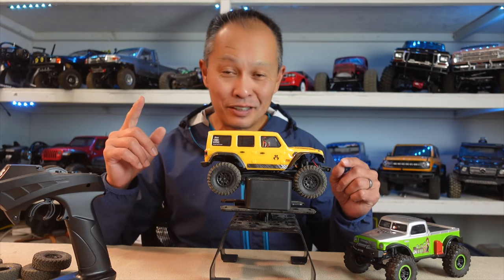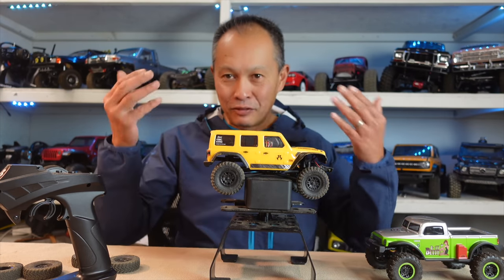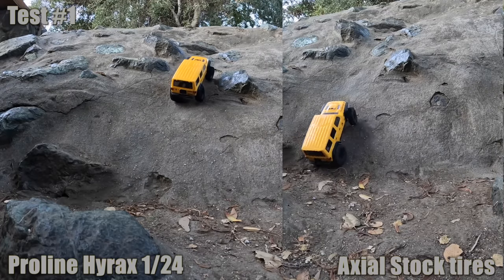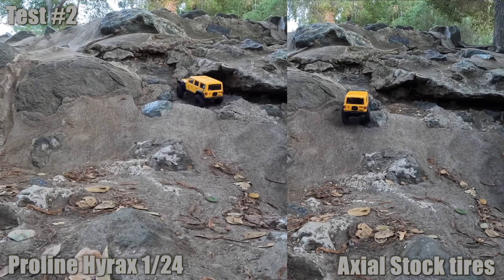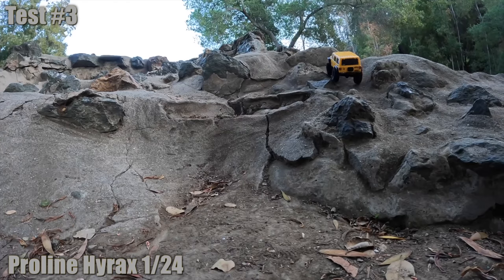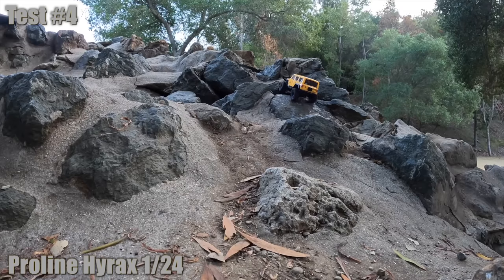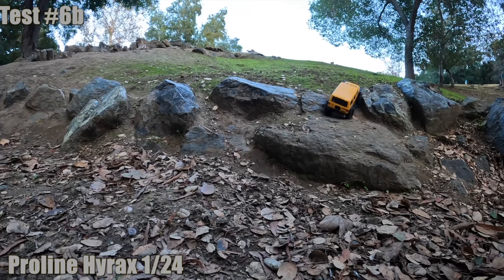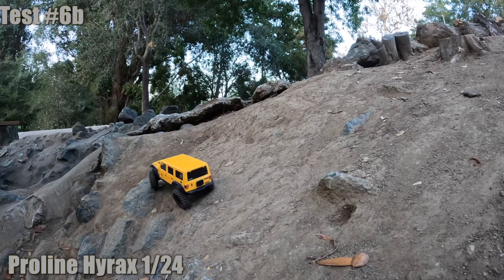Proline 1/24 Hyrax 1.0 inch tire review - the best scx24 tire for 1/24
Test of the Proline Hyrax 1 inch mini crawler 1/24 tire for the SCX24 and other indoor crawlers for the best wheel and tire scx24 upgrades and mini crawler mods.